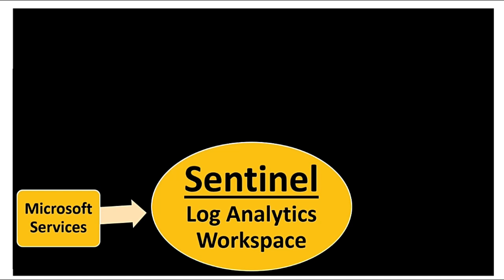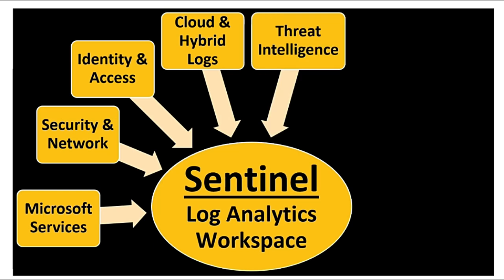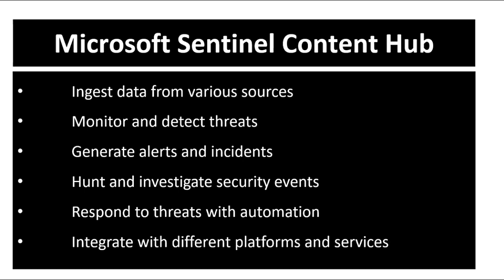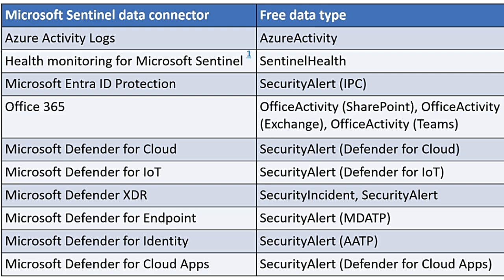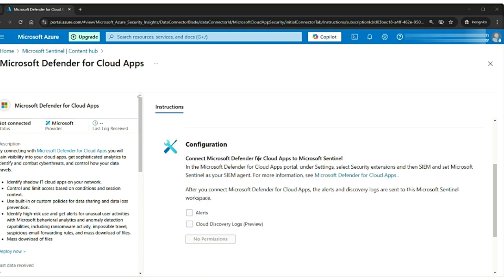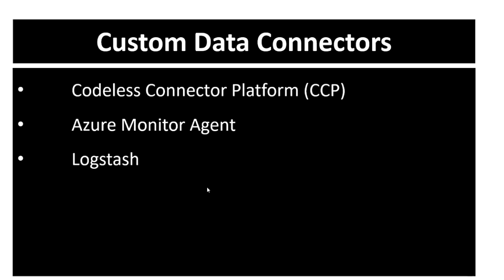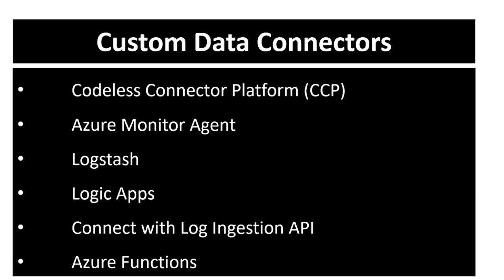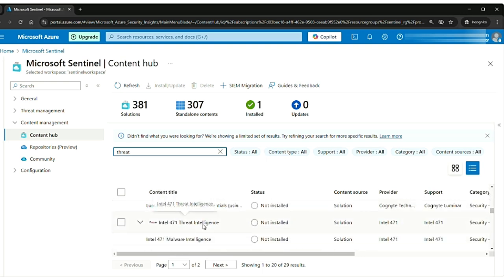Microsoft Sentinel Tutorial: Microsoft Sentinel Content Hub | Microsoft Sentinel Data Connectors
Welcome to our Microsoft Sentinel Series! 🚀 Our goal is to help you become an expert in Microsoft Sentinel through practical, hands-on demos.

In this third chapter, we will cover:

How to ingest data into Microsoft Sentinel?
What data to ingest into Microsoft Sentinel?
What are Microsoft Sentinel Data Connectors?
Different types of Microsoft Sentinel Data Connectors
What is the Microsoft Sentinel Content Hub?

Whether you're a beginner or looking to deepen your understanding, this series is designed to provide valuable insights and actionable knowledge.

Microsoft Sentinel Tutorial
Microsoft Sentinel Full Course